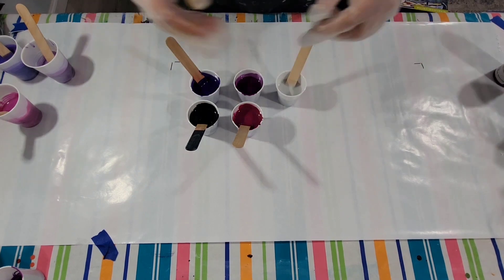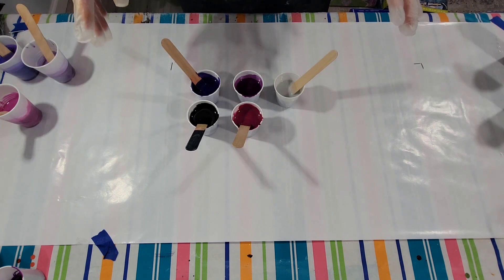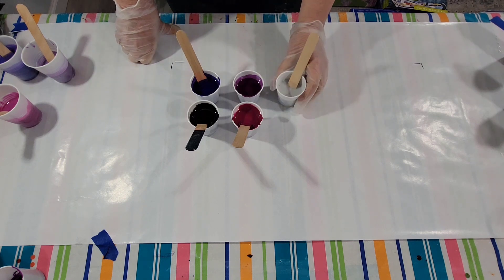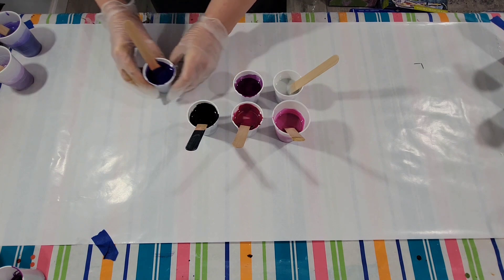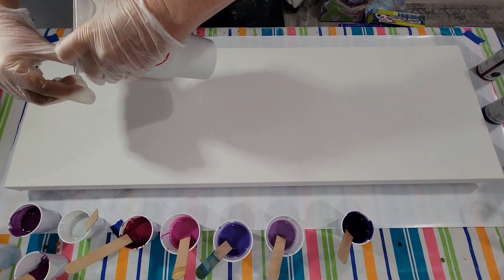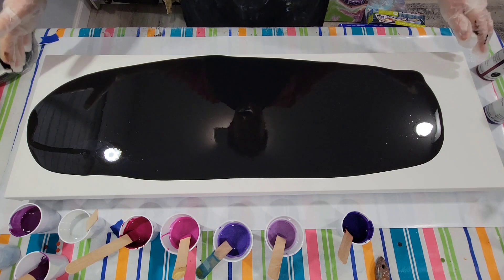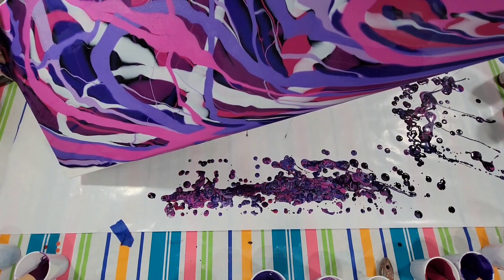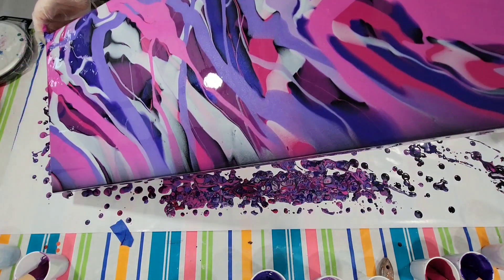(511) How To RIBBON POUR - Coast To Coast COLLABORATION Challenge! Large Canvas FLUID ART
Oh boy! When I came up with this challenge, I thought it would be fun and simple! Wrong! I challenged @BrittClaytonDesign @GarrickBrownArtStudio and @bakermodernart to select four colors beginning with letters in their name, plus black or white. I had no idea how many colors DON'T start with letters in my own name! LOL! But after quite a bit of searching, I came up with a pleasing color scheme and did some custom mixing to expand the palette. Colors and recipe used are detailed below, as always.

Be sure to watch their videos, too!

(Meta Pours will return in 2024!)

I RECENTLY PUT ALL MY FLUID ART ON SALE FOR HALF OFF! (I will split shipping costs with any purchases over $100 made outside of the US!

NEW PAINTINGS WERE ADDED recently. :)

**Everything has recently been reduced to lowest prices possible!**

Today's colors were mixed two parts Floetrol to one part paint. No water was added to the Colourarte paints, but the tube paints needed a little bit to bring them to a similar consistency. Colors used: Colourarte's Prizm Pour paints in Claret, Indigo Violet and True Silver. Artist's Loft Black. Master's Touch Rouge.